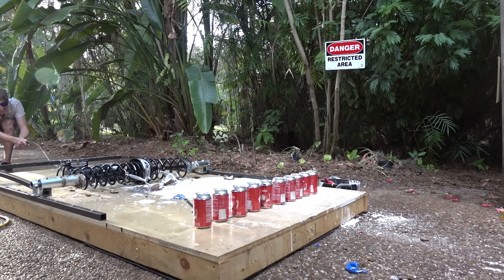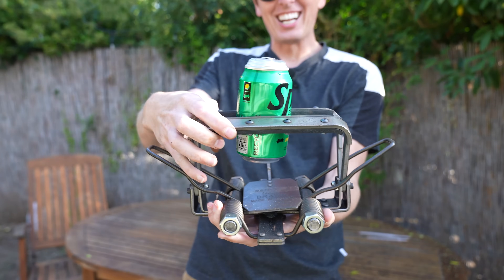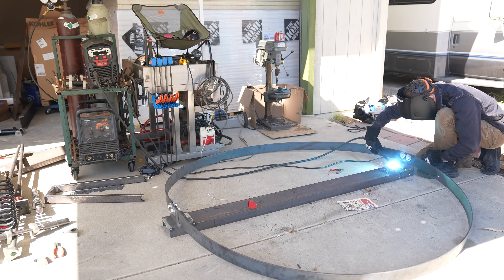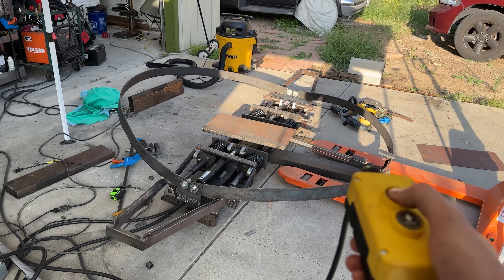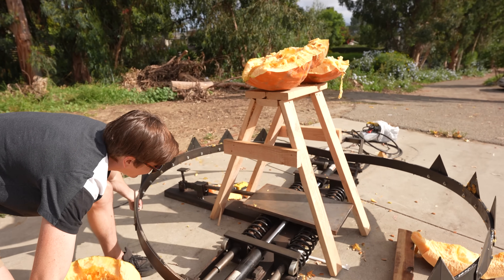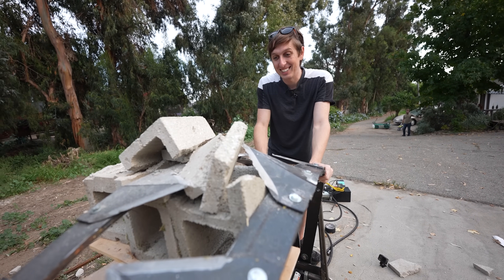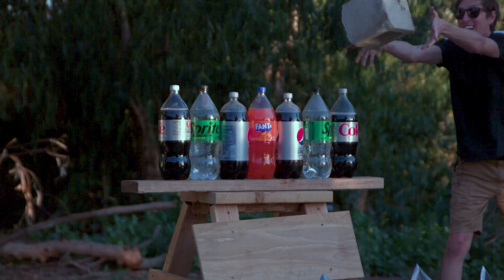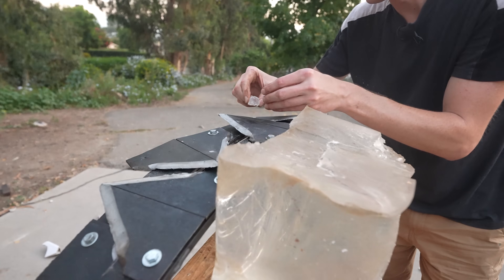I built a Bear Trap that can cut you in half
and thanks to Oxnard Steel and Ntt Equipment